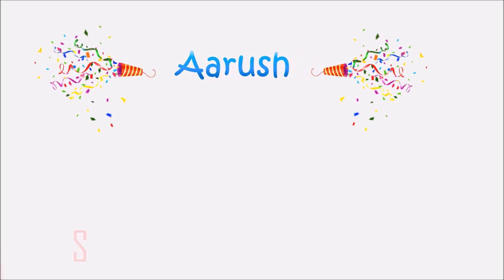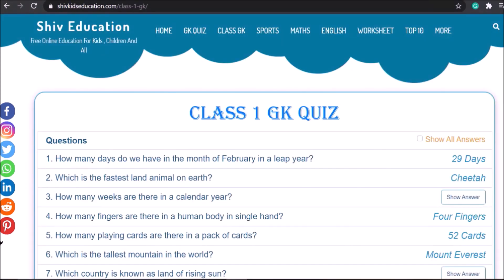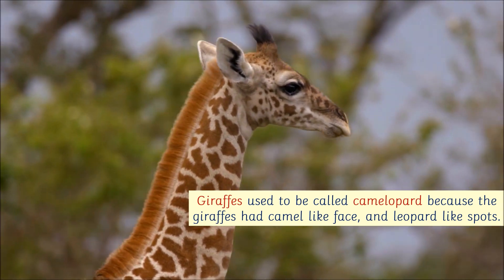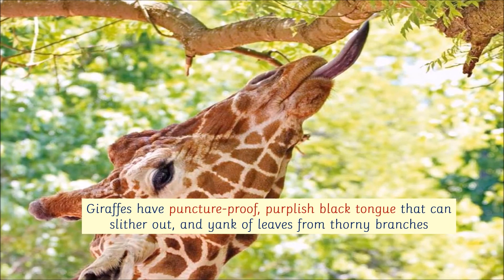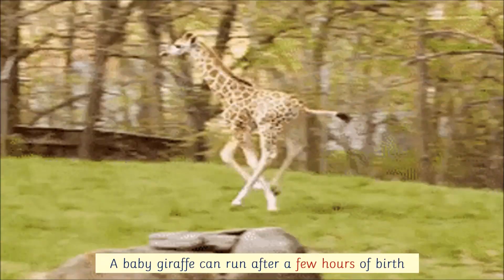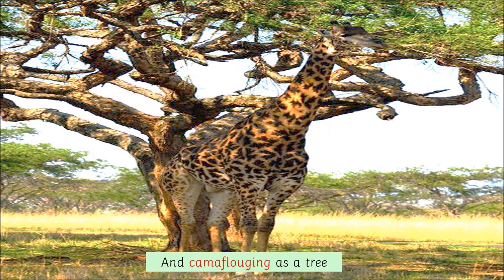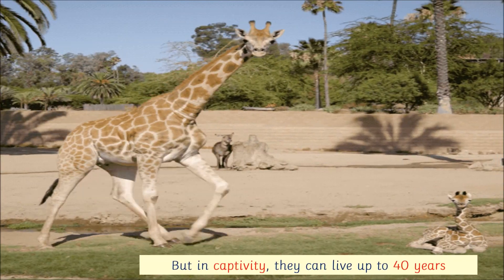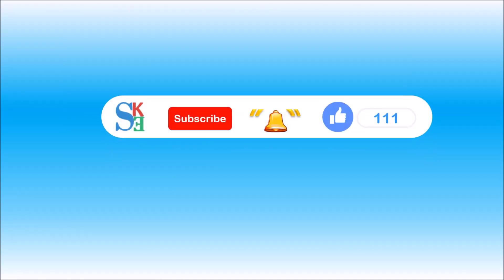Interesting Giraffe Facts for kids|Animal Facts for Kids|giraffe facts video|animal facts guide